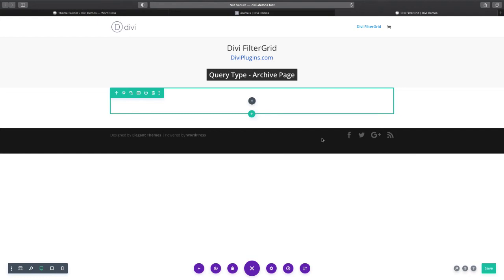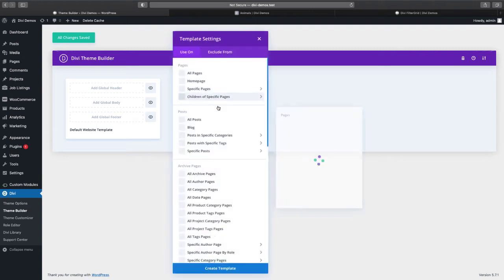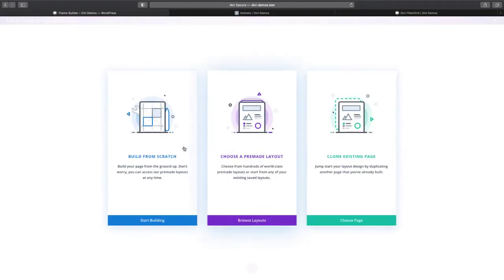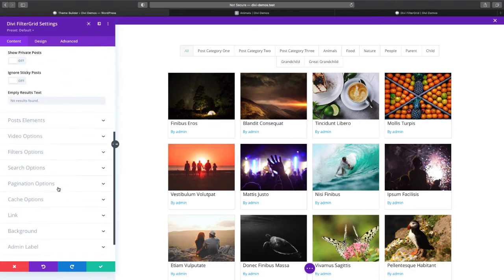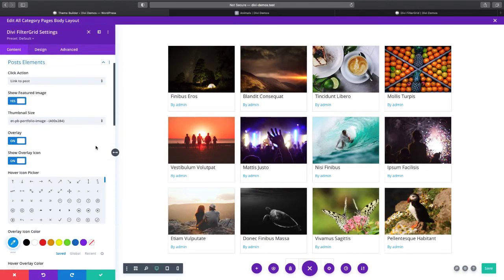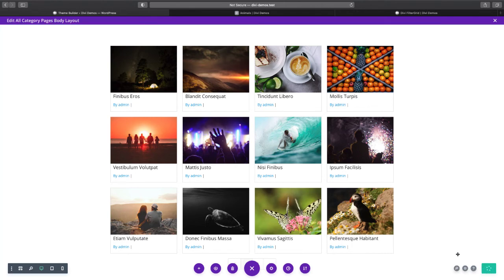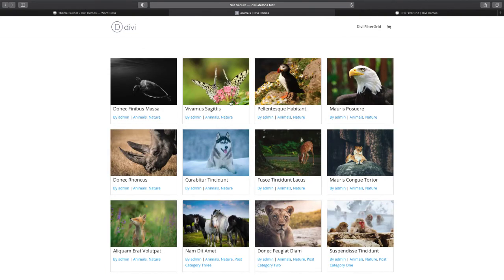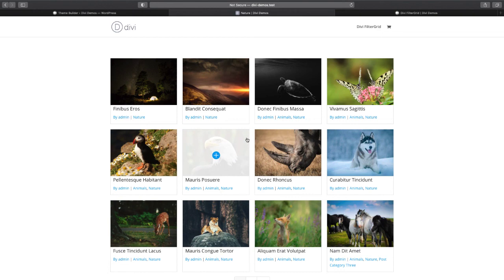Divi FilterGrid - Archive Page Query Type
The Divi FilterGrid plugin comes with several query types to give you more control over which posts are displayed in the grid and which taxonomies are displayed in the filters. In this video we discuss the Archive Page query type which can be used on archive pages like category, author, search, etc. Using this query type on any of these pages will automatically display the correct results based on the archive page.

Please check out the documentation to learn more about the other query types available